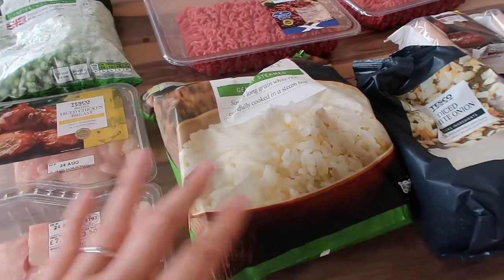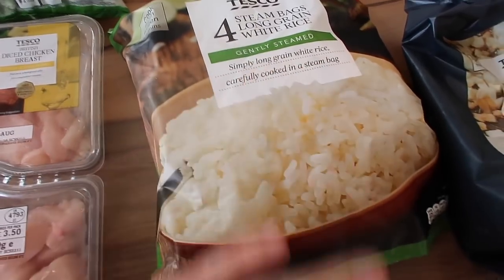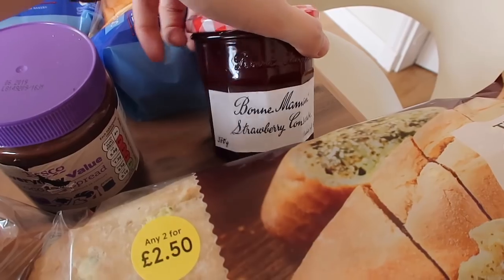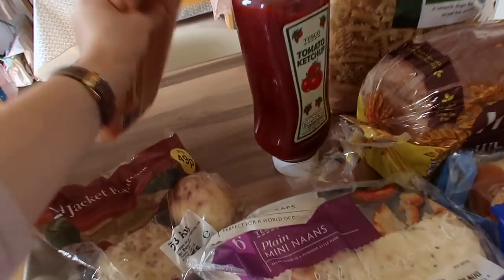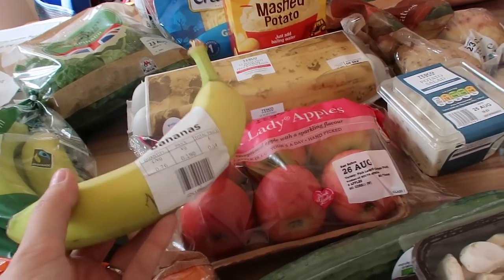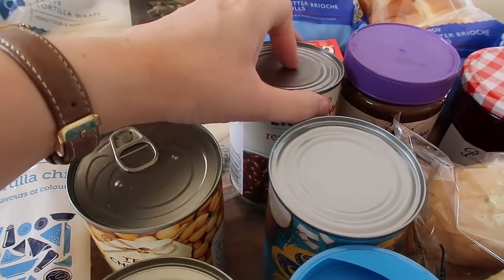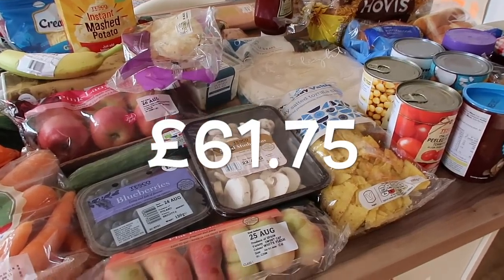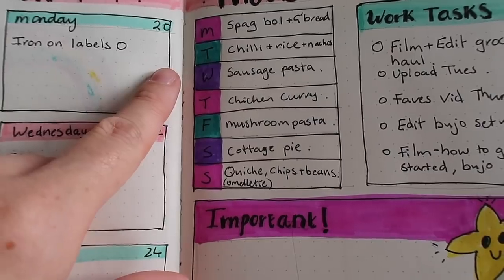Tesco grocery haul & meal plan | Batch cooking prep.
I'm a stay at home Mum to two girls, Caitlin and Elle, and run a blog as well as this Youtube channel!

On this channel you can expect to find tips on organisation and home management as well as vlogs of our day to day life!